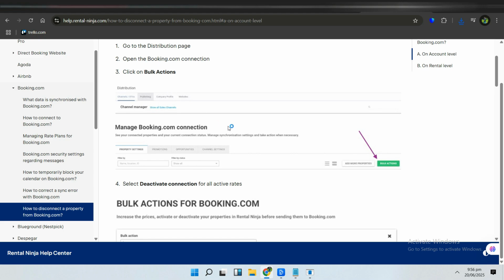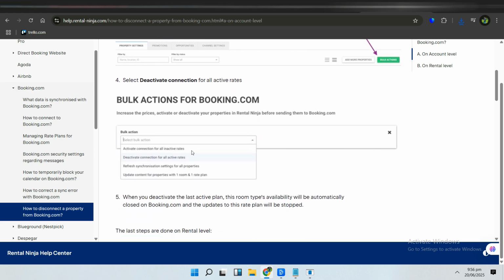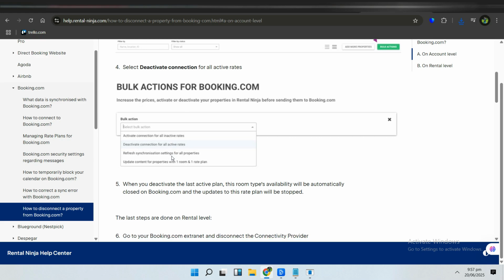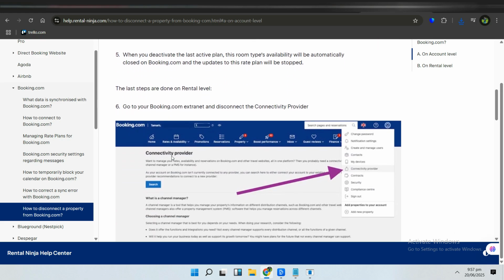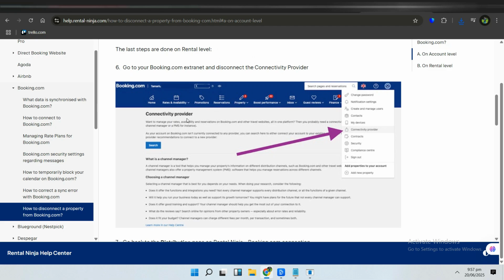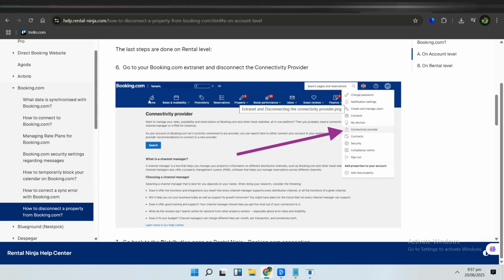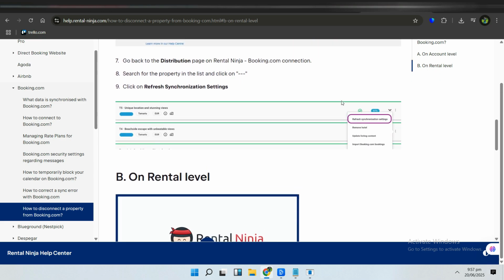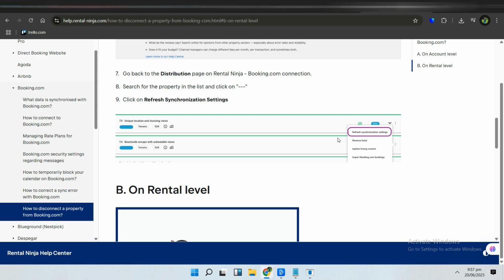How To Disconnect Property On Booking.com (Super Simple)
Want to remove your listing from Booking.com temporarily or permanently? In this step-by-step tutorial, we’ll show you how to disconnect your property from Booking.com using the Extranet. Learn what happens to your listing after deactivation and how to reactivate it later if needed.